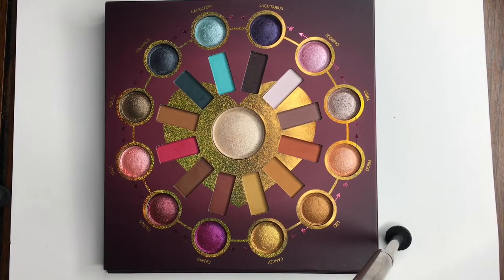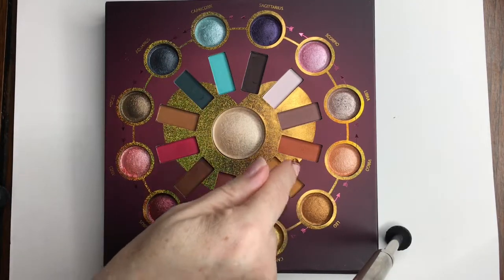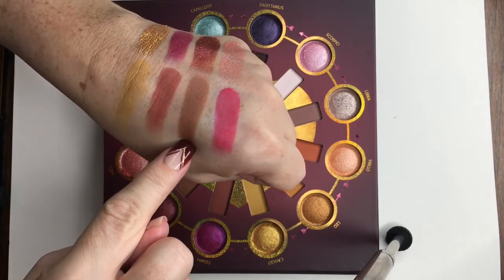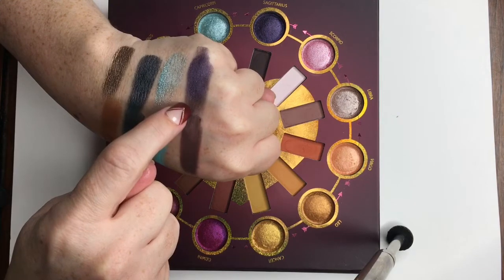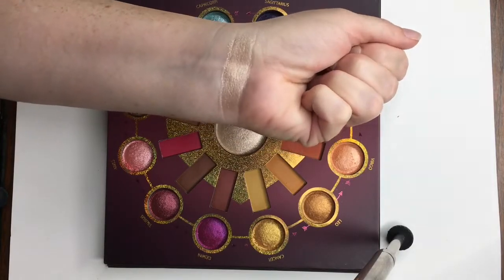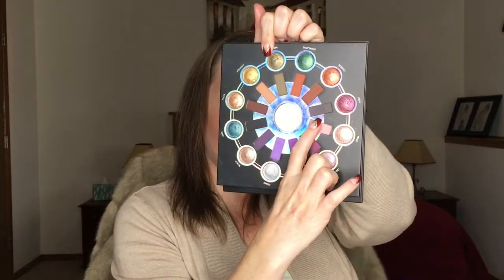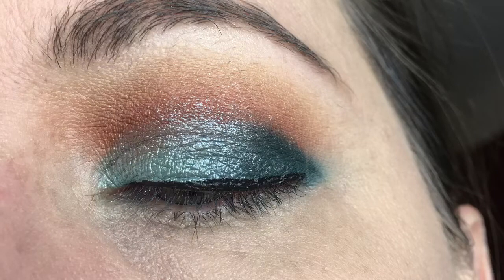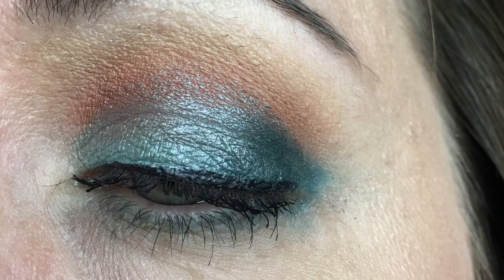BH Cosmetics Zodiac Love Signs Palette First Impression and Swatches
I'm so excited to try out the new BH Cosmetics Zodiac Love Signs Palette. I own the first Zodiac palette and hope this one is just as good!